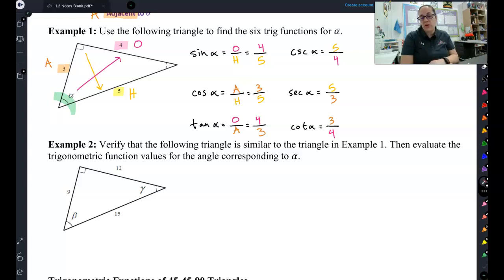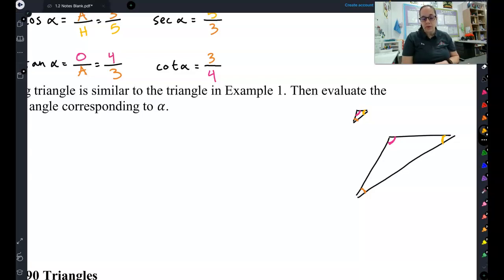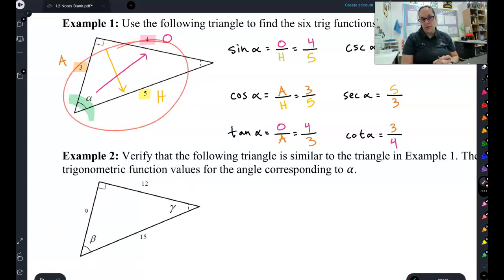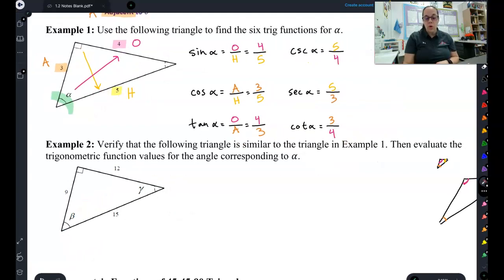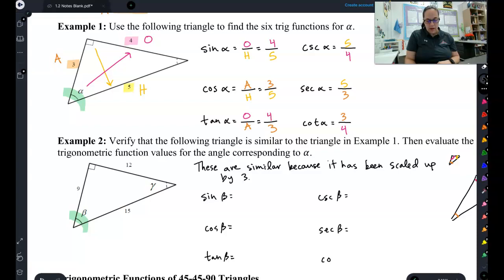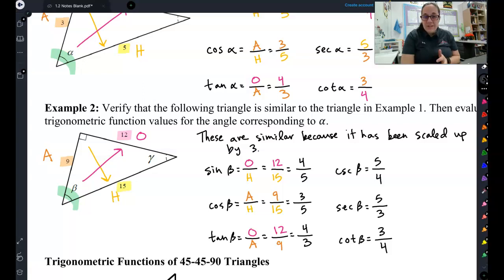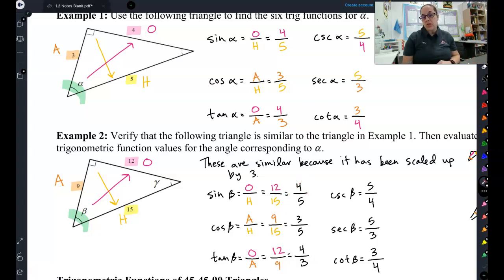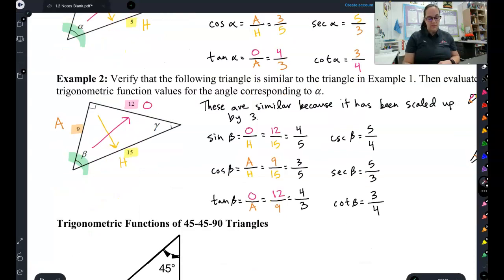CE1060 1.2 Pt 2: Similar Triangles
In this video, we talk about what similar triangles are and why they are so powerful for the trig functions.